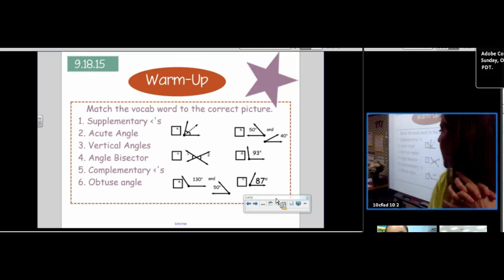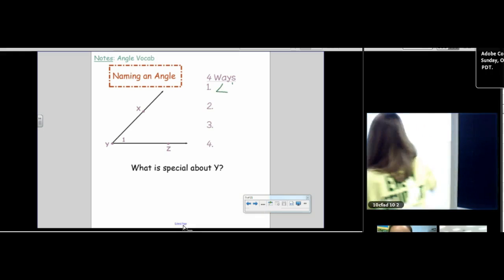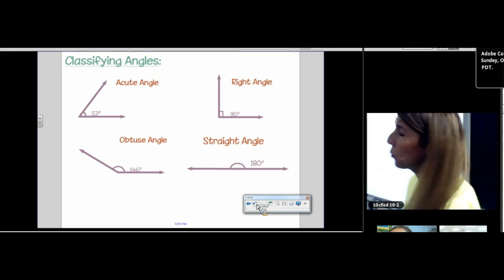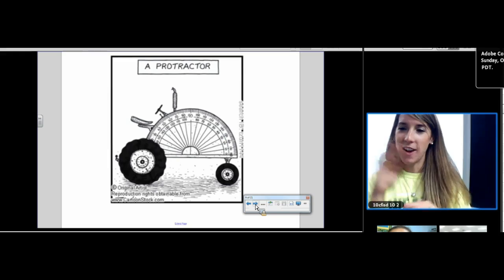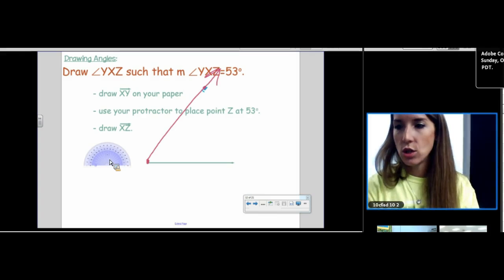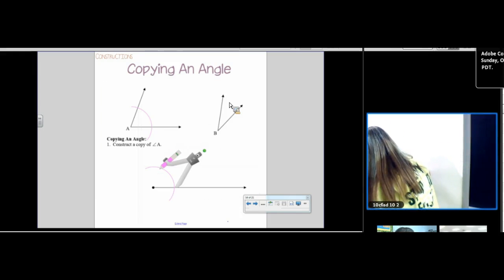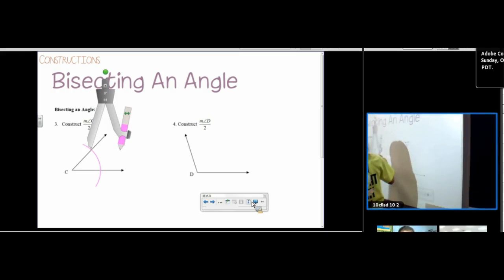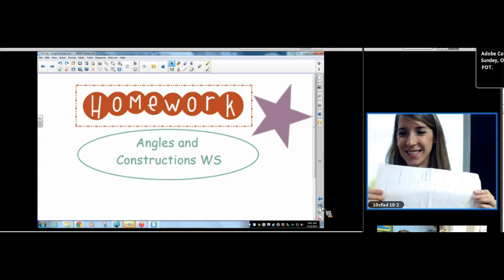02 Measuring and Constructing Angles K 2015